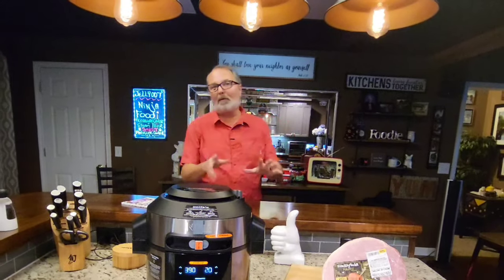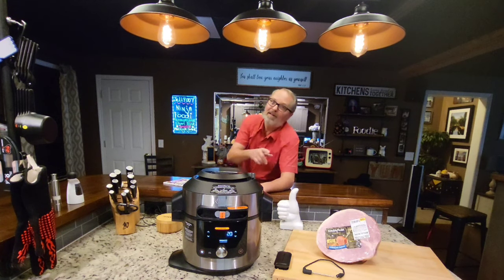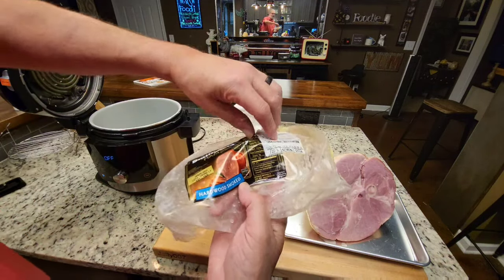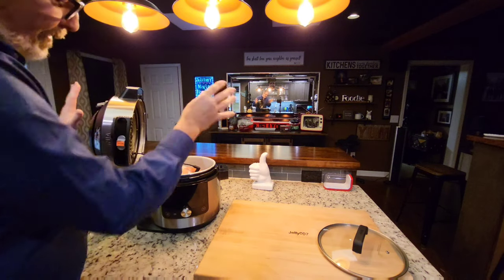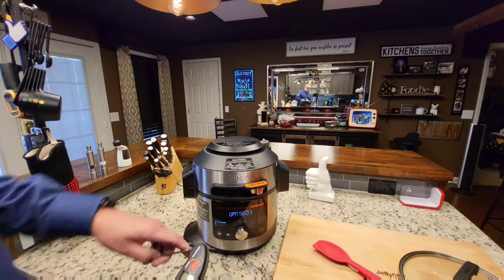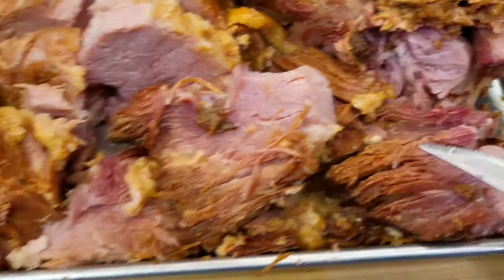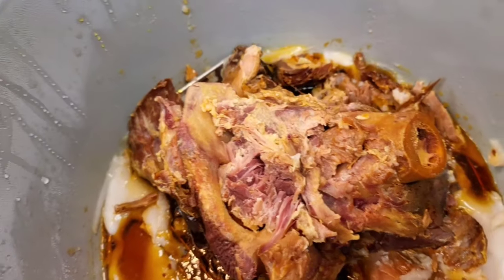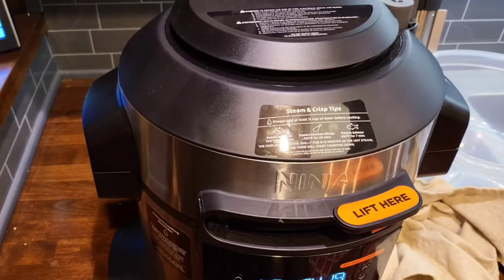Half Ham in Ninja Foodi SMART Pressure Cooker with Thermometer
Super Easy Christmas ham in the newest pressure cooker on the market that has thermometer... which is the most useful thing in the pressure cooker market because it takes guess work out of pressure cooking... this ham was one of the best I've ever cooked as agreed to by everyone at my Sunday dinner agreed. Ninja Foodi XL Steam Fryer Pressure Cooker that air fries... not to mention it will release the pressure by itself depending on how you want and set it up to... it really is a bigger deal than a lot of people realize.